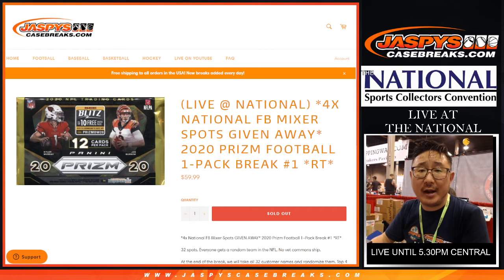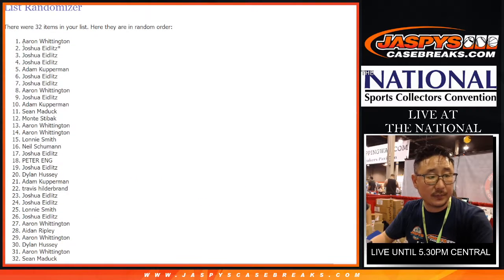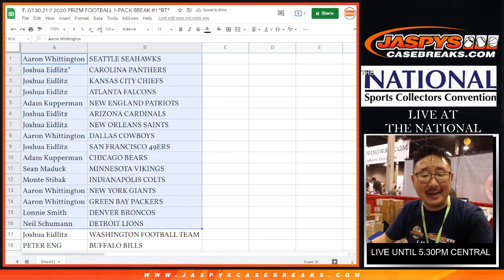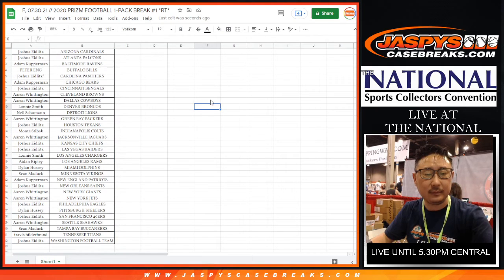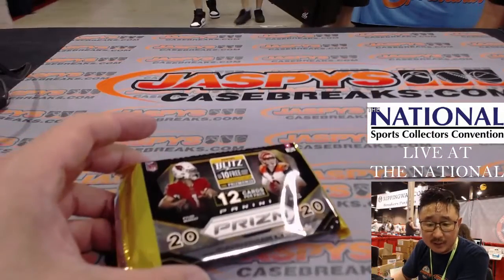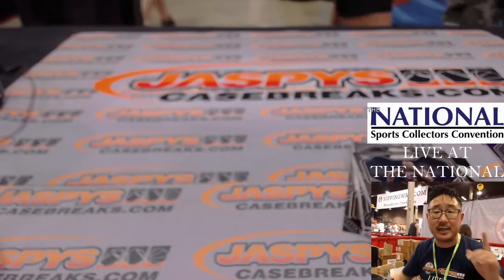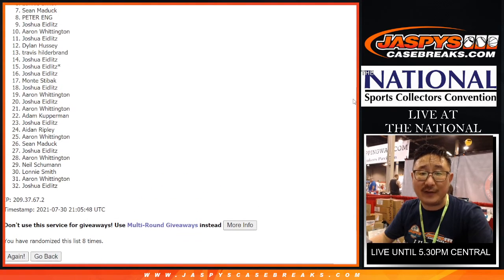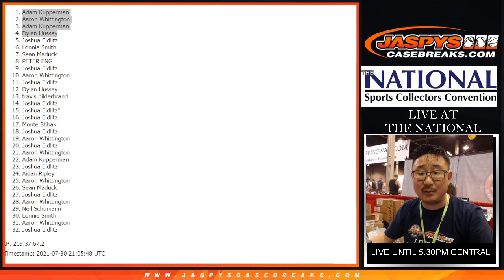F, 07.30.21 // 2020 PRIZM FOOTBALL 1-PACK BREAK #1 *RT*